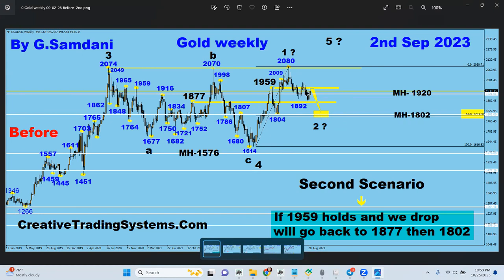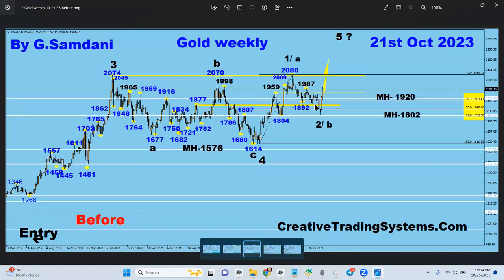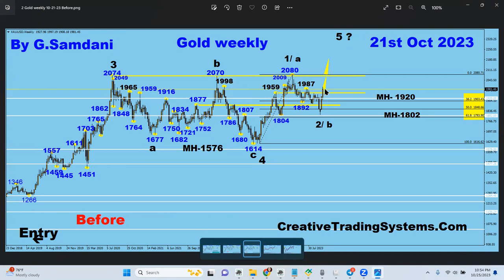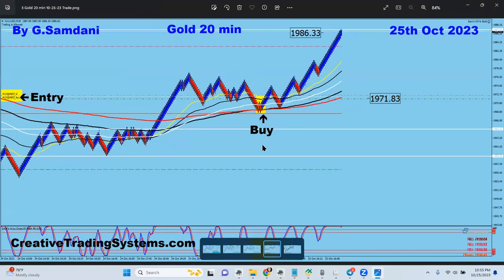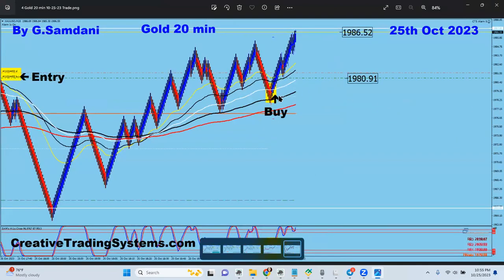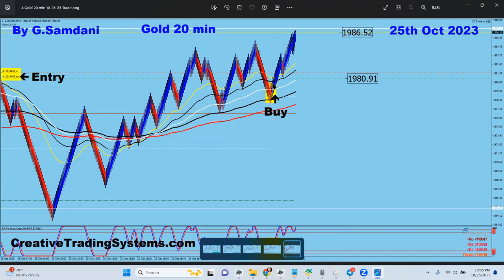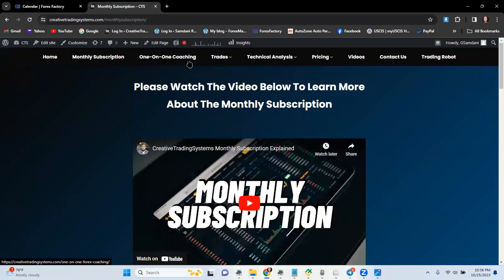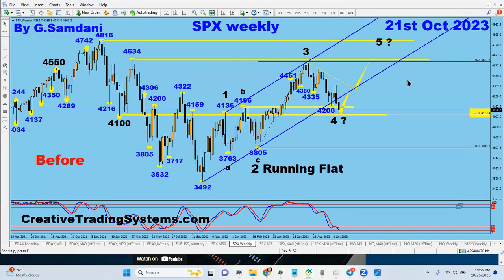Gold's Weekly Chart Trade Setup Update And Gold's Trades Taken Today Using My System. 10-25-23.